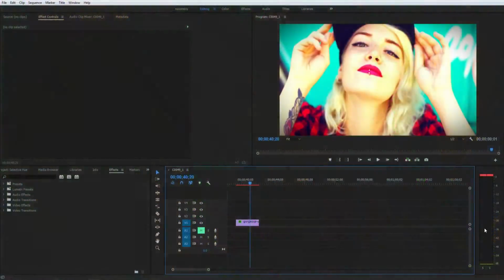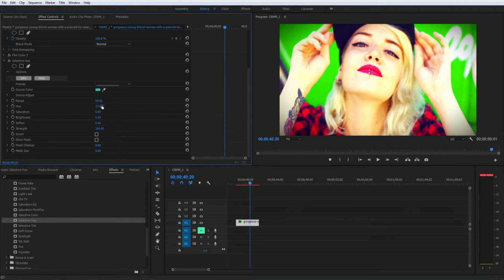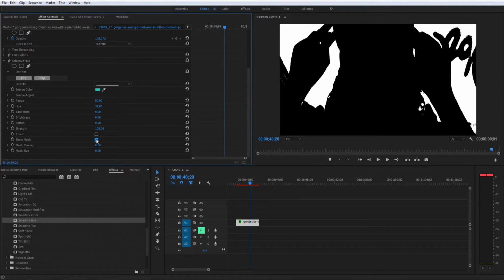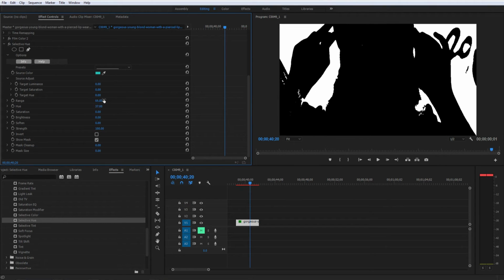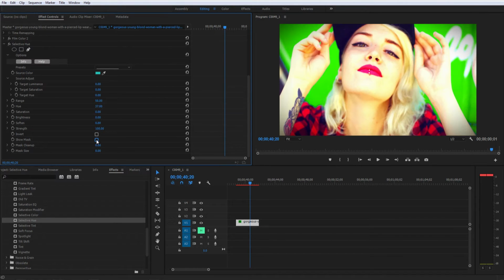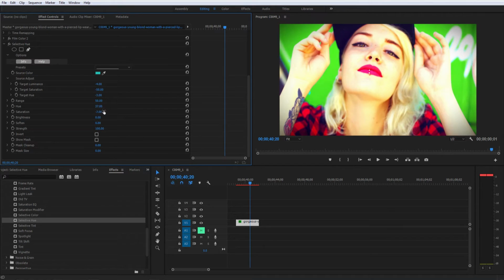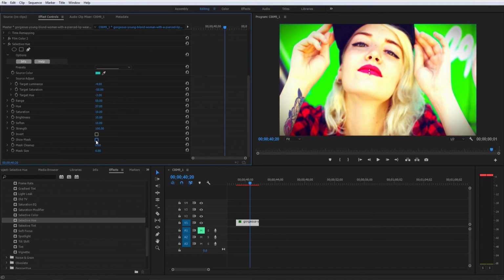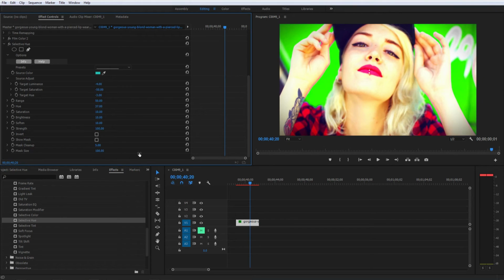How to Change Colors Using Selective Hue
Changing colors is a valuable technique when you need your footage to match your vision. In this tutorial, Sean shows you how to modify color values using Selective Hue found in Filters 5 Ultimate.